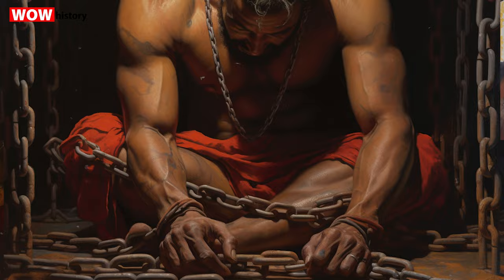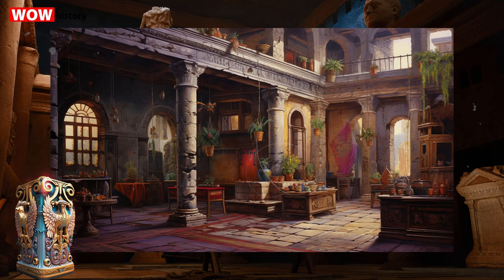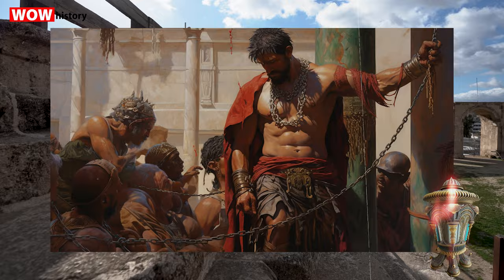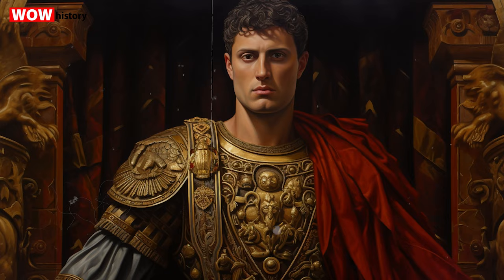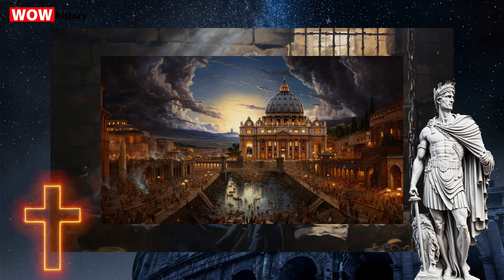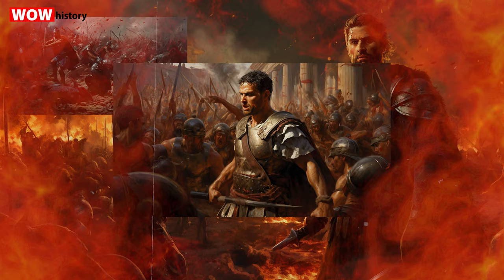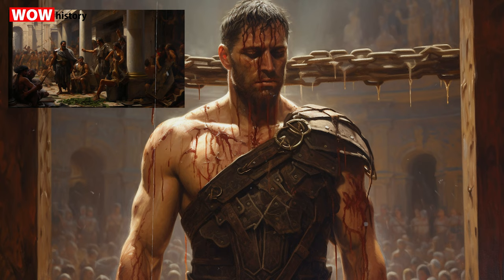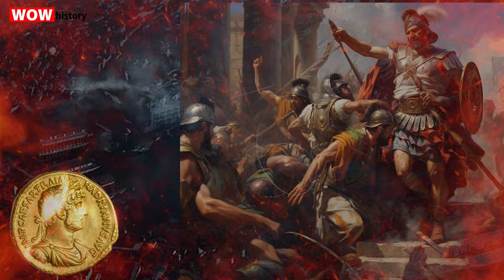From Chains to Civilization: Tracing Ancient Rome's History of Slavery | Ancient Rome's Dark Secret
Tracing the History of Slavery in Ancient Rome: From Chains to Civilization

Like and write a comment under this video. It makes me happy and inspires me to create new videos!